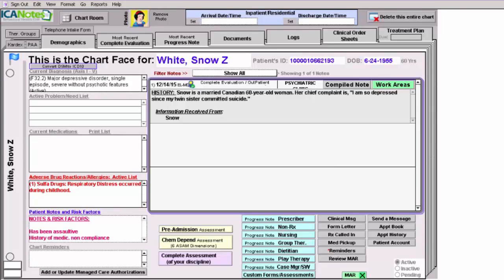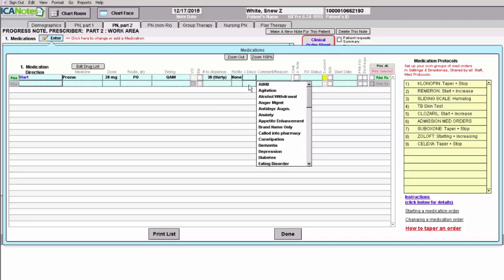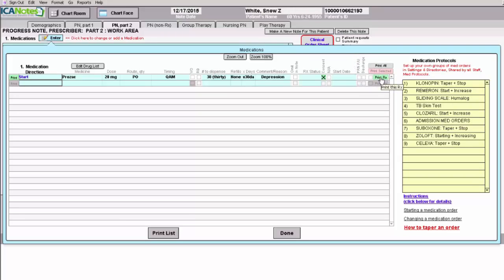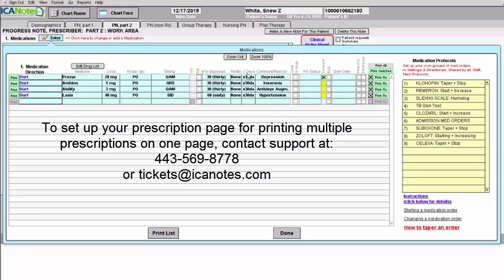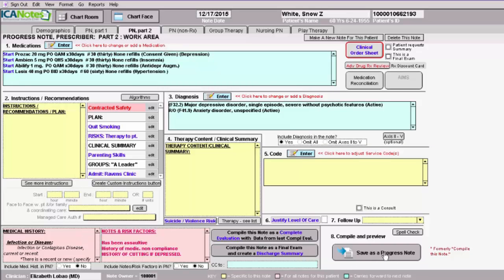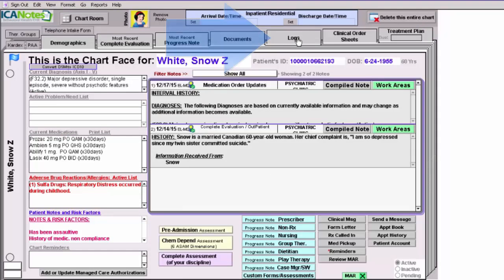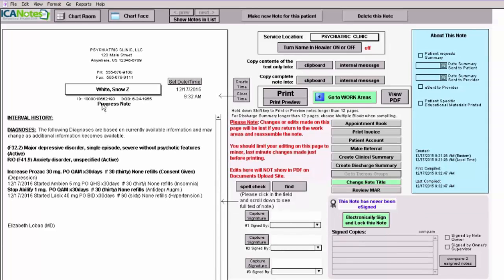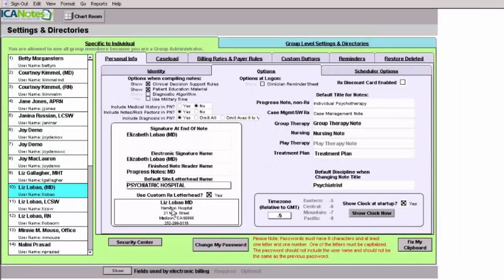Prescribing Medications (Outpatient)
This video demonstrates prescribing medications in an outpatient setting in the ICANotes Behavioral Health EMR.